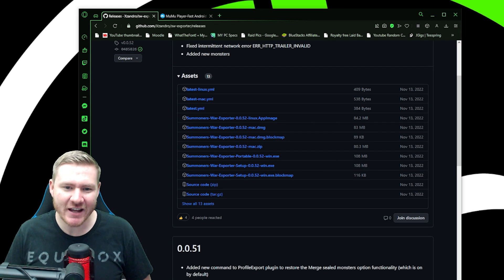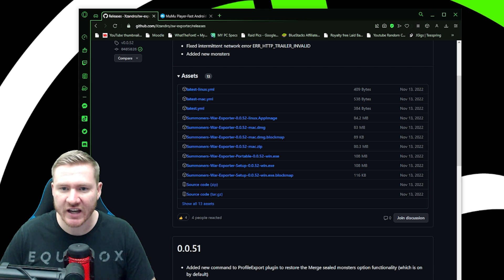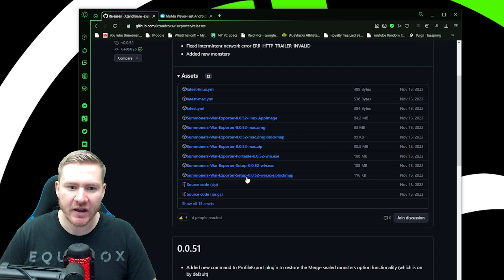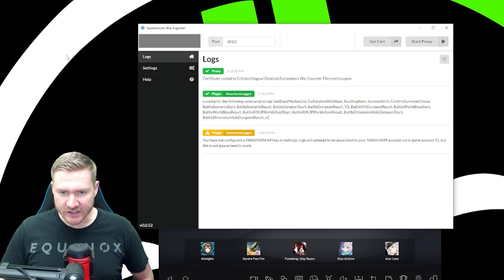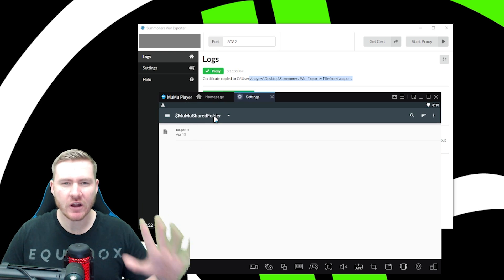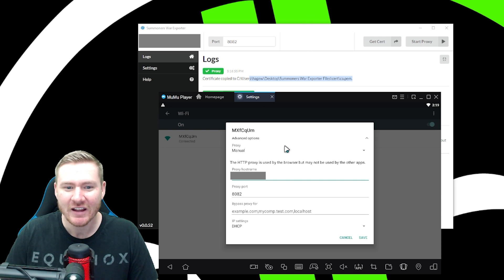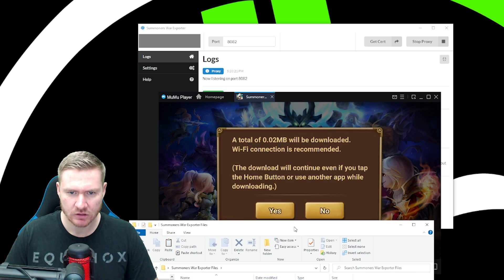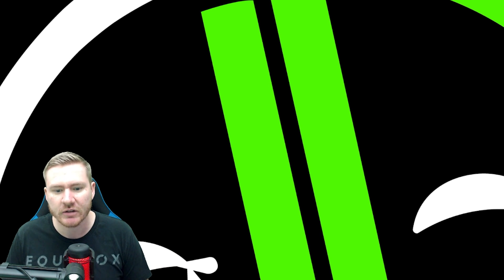EASIEST Way To Get Your JSON File For Summoners War Exporter (SWEX) On PC In 2023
Click by Click instructions on getting your JSON file with Summoners War Exporter to use in the Optimizer.